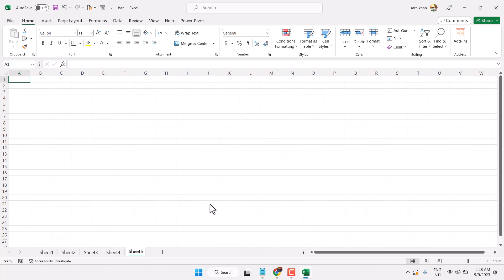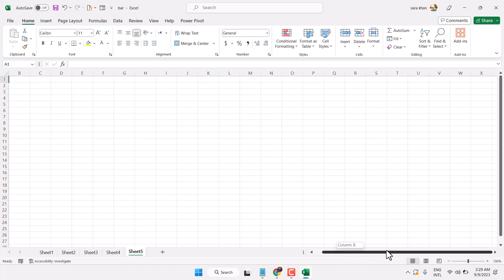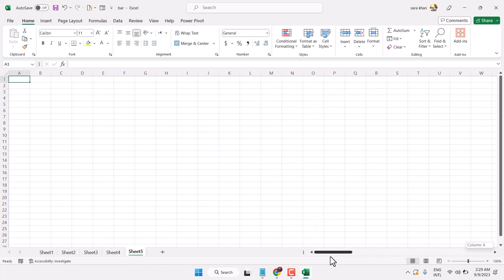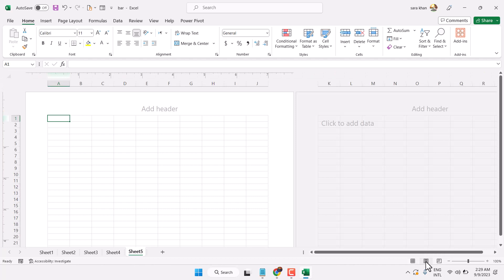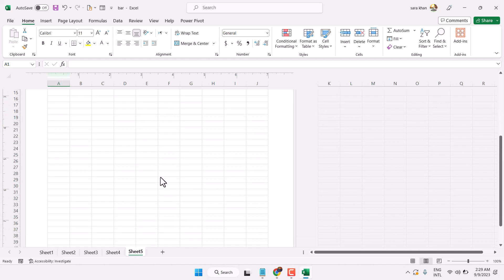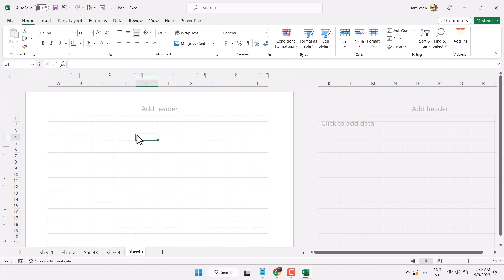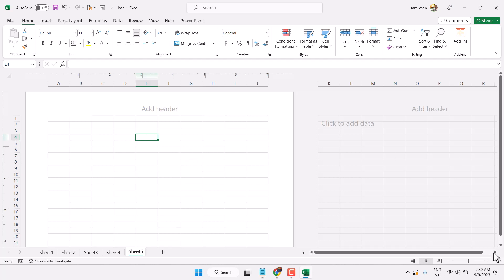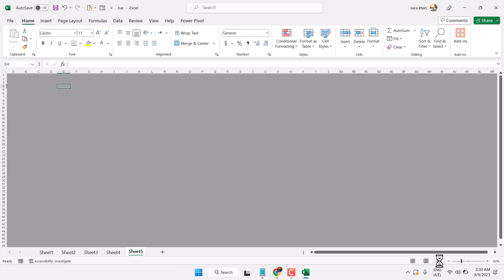How to Change Page Layout in Excel